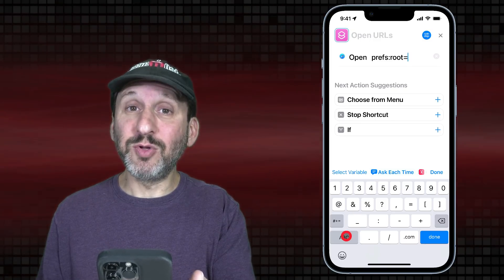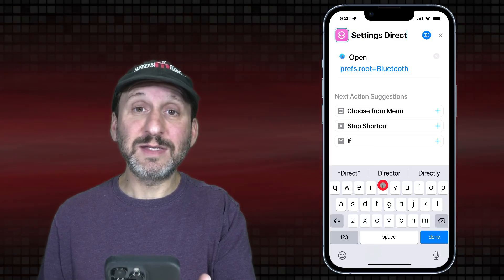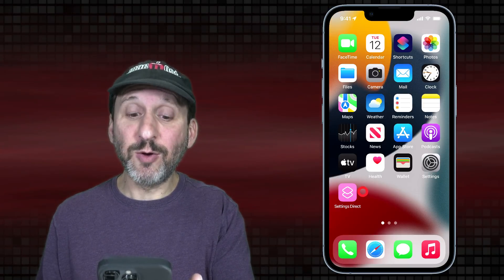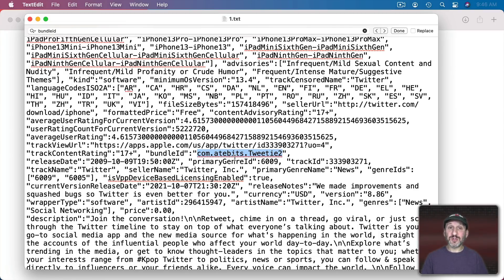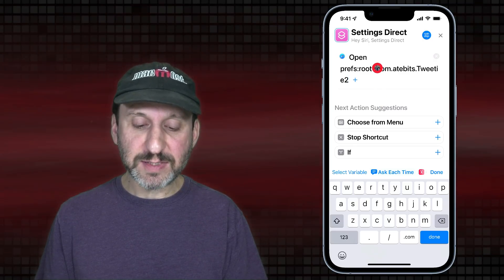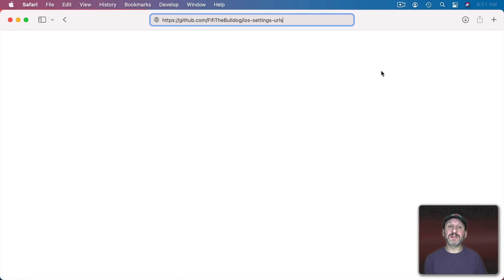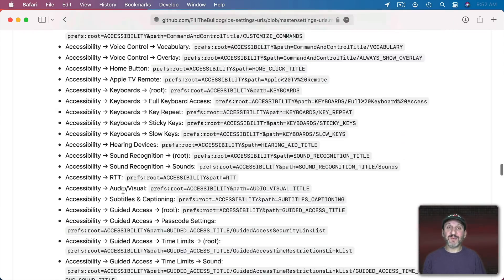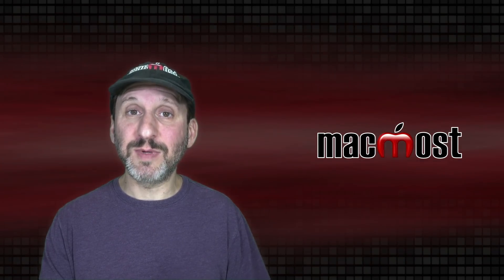Creating Direct Links To Your iPhone Settings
If you know some hidden codes, you can set up Home Screen icons to take you right to screens in the Settings app on your iPhone or iPad. Learn how to use the Shortcuts app to set this up.